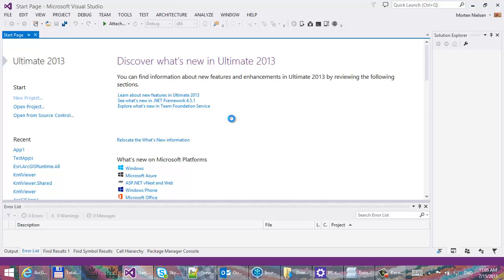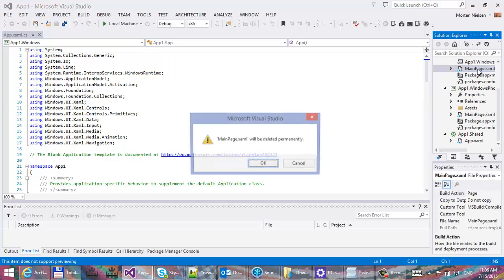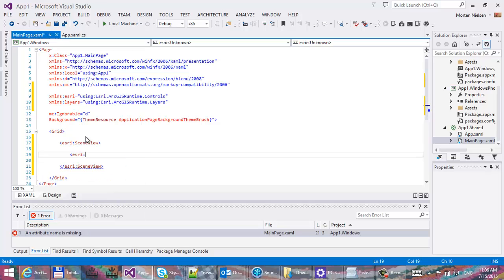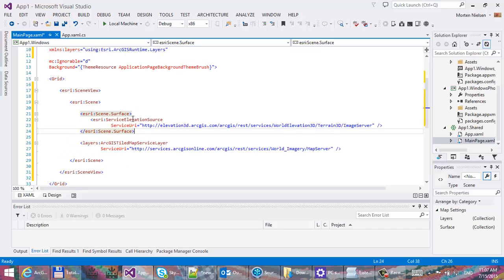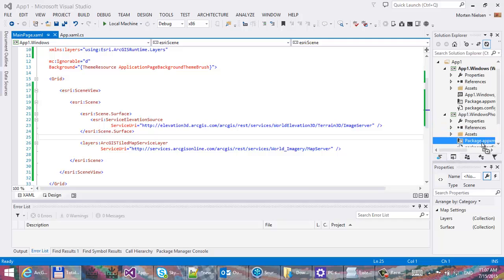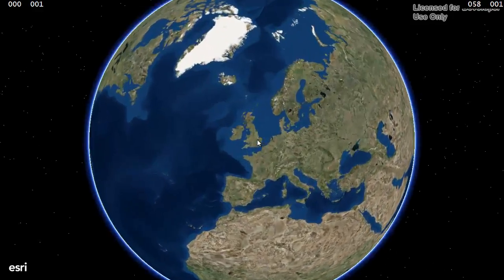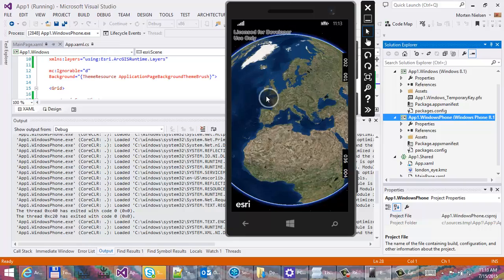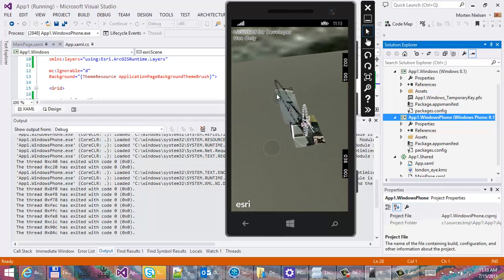Create a Universal 3D App in a matter of minutes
Using the "ArcGIS Runtime for .NET" Nuget Package you can very quickly create a universal app with a 3D map in it.